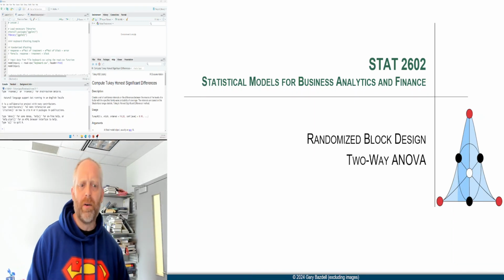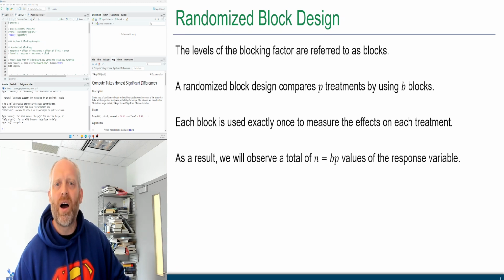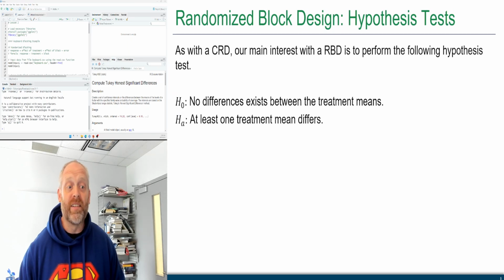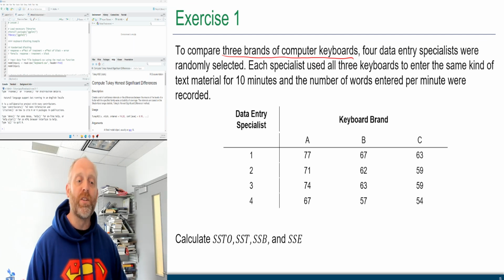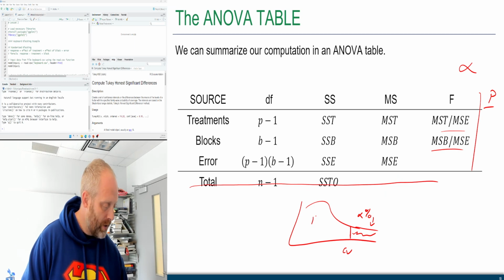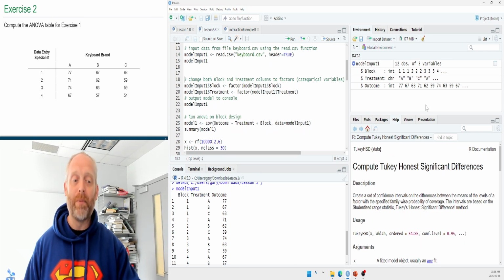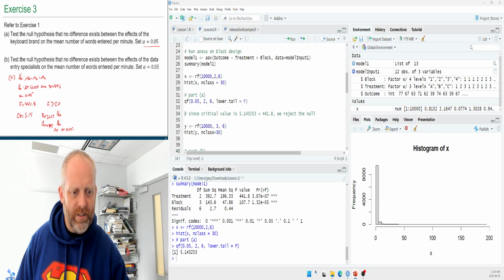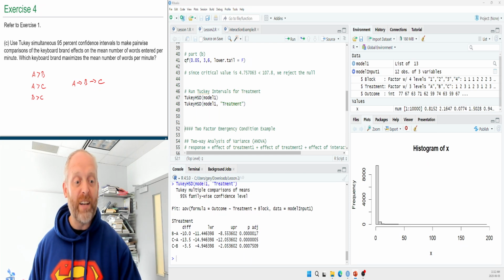STAT 2602 - Lecture 3p2